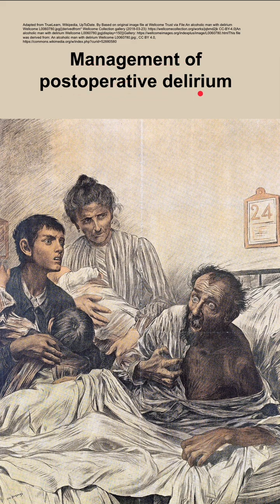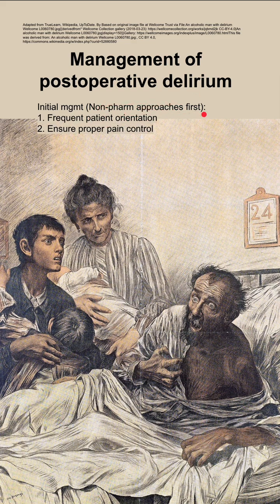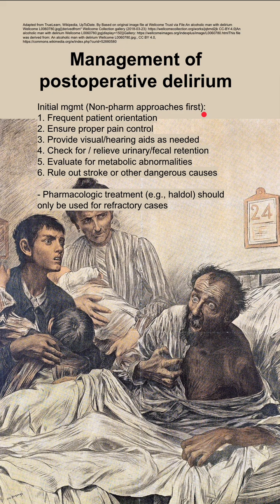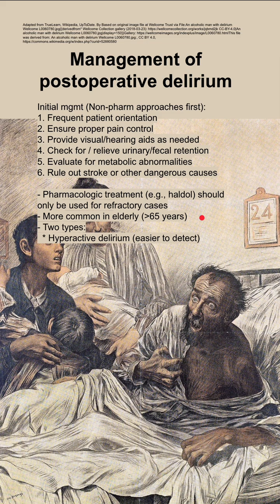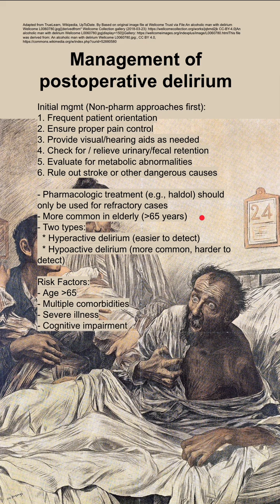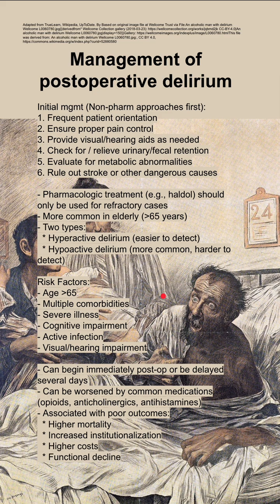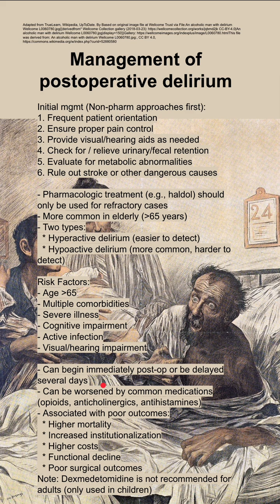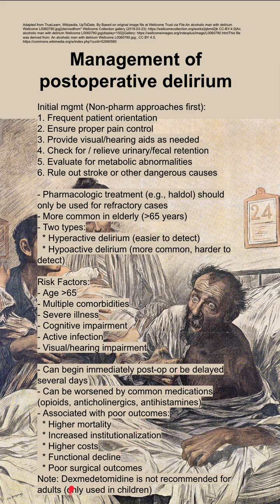Management of postoperative delirium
Initial mgmt (Non-pharm approaches first):
1. Frequent patient orientation
2. Ensure proper pain control
3. Provide visual/hearing aids as needed
4. Check for / relieve urinary/fecal retention
5. Evaluate for metabolic abnormalities
6. Rule out stroke or other dangerous causes

- Pharmacologic treatment (e.g., haldol) should only be used for refractory cases
- More common in elderly (over 65 years)
- Two types:
  * Hyperactive delirium (easier to detect)
  * Hypoactive delirium (more common, harder to detect)

Risk Factors:
- Age over 65
- Multiple comorbidities
- Severe illness
- Cognitive impairment
- Active infection
- Visual/hearing impairment

- Can begin immediately post-op or be delayed several days
- Can be worsened by common medications (opioids, anticholinergics, antihistamines)
- Associated with poor outcomes:
  * Higher mortality
  * Increased institutionalization
  * Higher costs
  * Functional decline
  * Poor surgical outcomes
Note: Dexmedetomidine is not recommended for adults (only used in children)